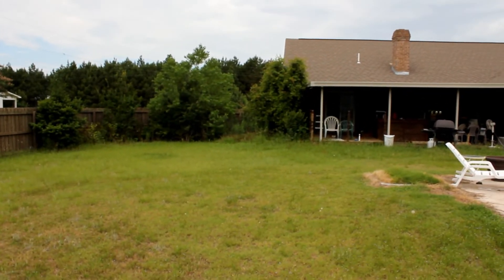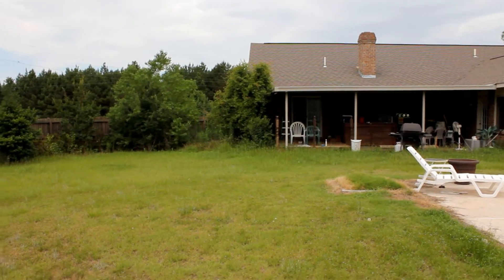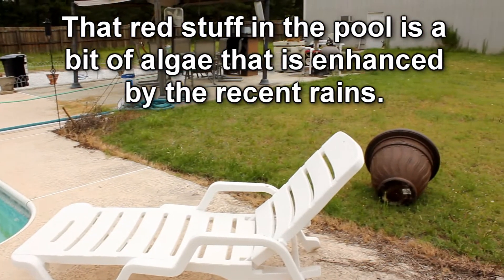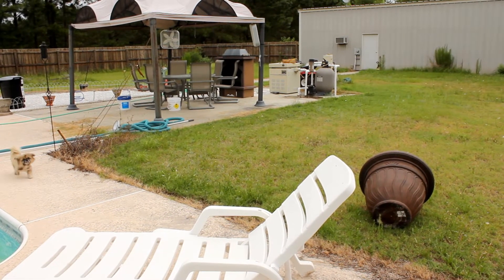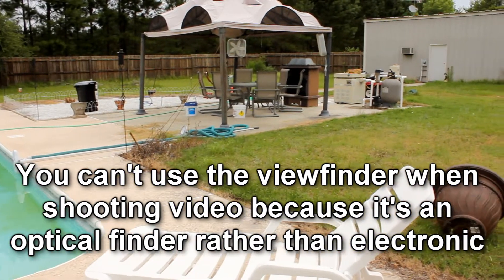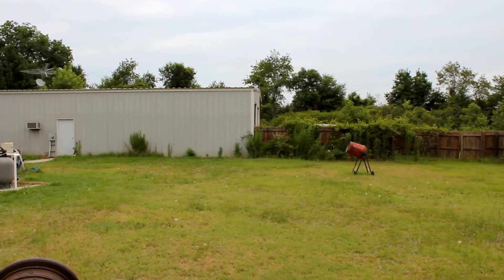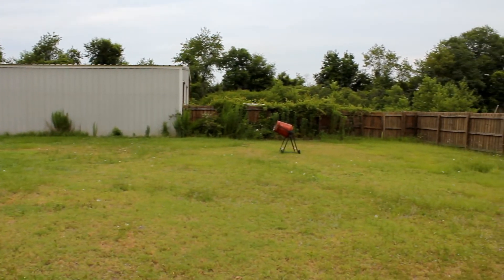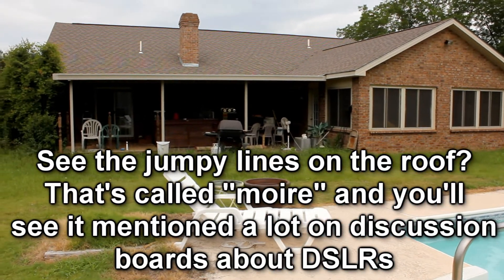Canon T2i for Regular Schmoes Part 2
Today we look at some settings for the amazing EOS T2i, 550D for our friends in Europe, and take a walk around the wild settings of the AMC studios